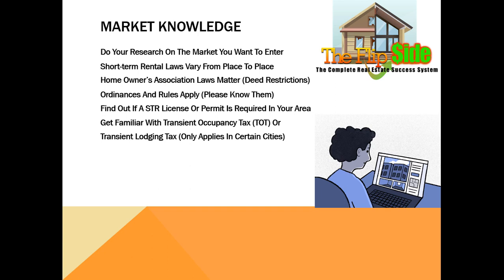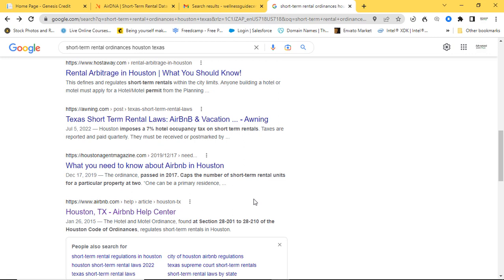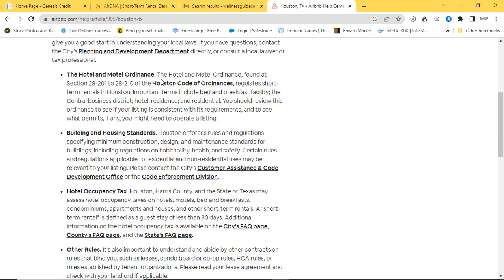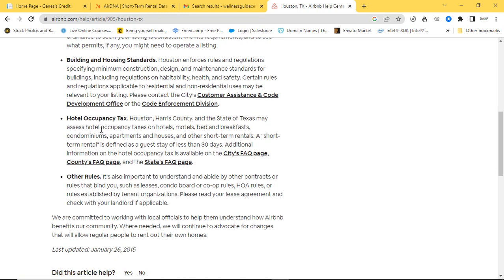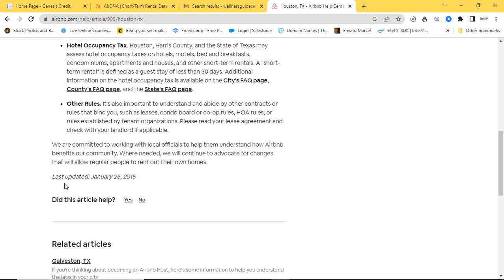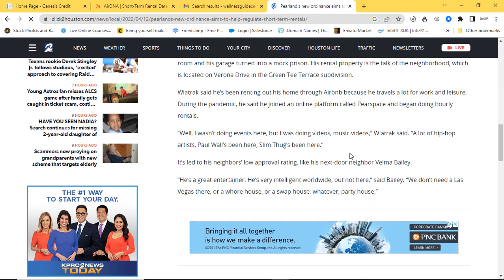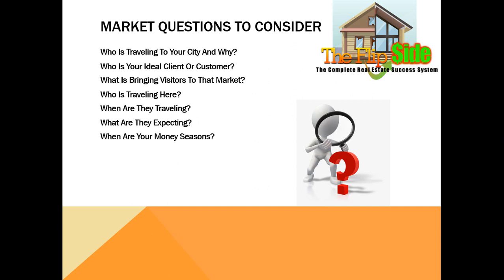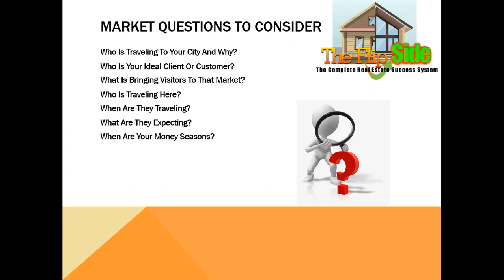Doing Market Research Pt.1: Lesson 7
Join us in this video, as we explore the significance of market research in short-term rentals. This video lesson will equip you with the knowledge to understand your market for short-term rentals. Whether you're looking to establish a strong foothold in a specific location or expand your offerings to new demographics, this video will empower you to make data-driven decisions and stand out in the competitive hospitality industry. Get ready to optimize your short-term rental business and unlock its full potential through a deep understanding of your market.